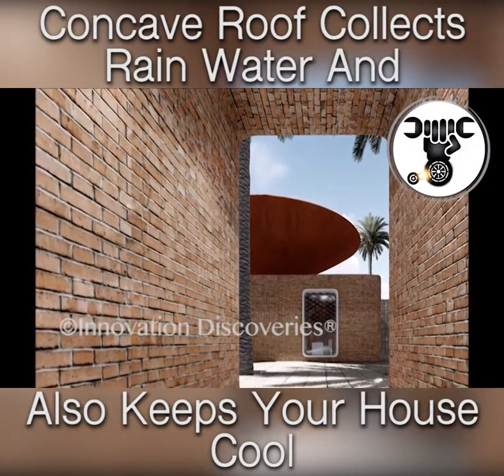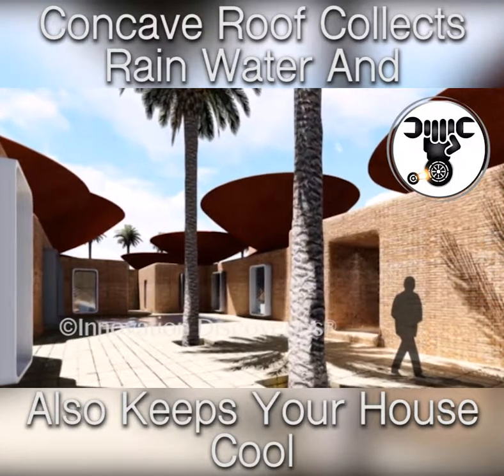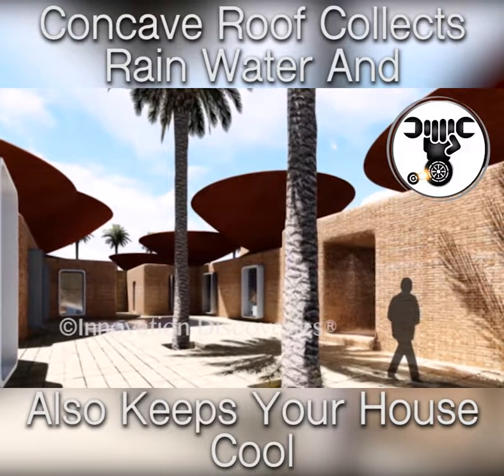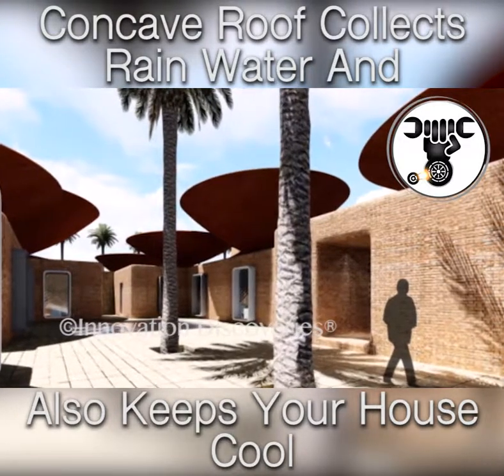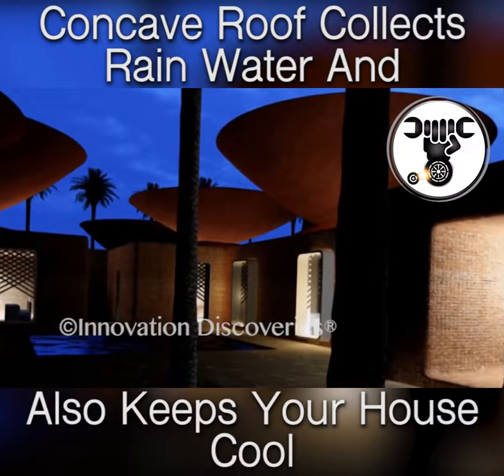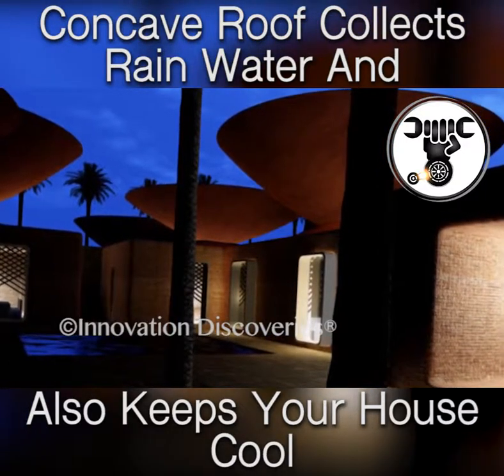Concave Roof Collects Rain Water And Also Keeps Your House Cool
An architecture company has developed a new kind of roof that can collect rainwater and use it to cool your house at the same time. The newly developed roof has been named Concave Roof and is basically a unique bowl-shaped roof. It serves dual purposes for people who are living in hot and arid climates; offering free water and free air conditioning.

The Concave Roof has been designed to ‘help even the smallest quantities of rain flow down the roof and eventually coalesce into bigger drops, just right for harvesting before they evaporate’, according to the talented architects who have designed it.

The design of Concave Roof comes from BMDesign Studios that is an Iranian architecture company. The shape of this fantastic roof is not only ideal for maximizing water collection but also provides shade and airflow between itself and the interior layer of the roof of the structure. This enables it to help keep the house below cool. The bowl roof also offers an amazing cooling feature. The water that is collected by it gets stored in tanks in the walls of the house, thus cooling the walls and insulating the home.

BMDesign Studios is hopeful that the design will help with providing water security in parts of the world that receive less than a third of the annual rainfall average for the rest of the globe. The company is currently working on a school structure to serve as a prototype. The building will be able to collect and store more than 7,000 gallons of water using 10,000 square feet of rooftop.

It is a well-known fact that we all need to focus on water conservation. However, it is also crucial for us to learn how to store water and not let it go to waste. Concave Roof is one of the projects that is focused on the collection and storage of water. What do you think of this project? Do let us know!

 Video link -